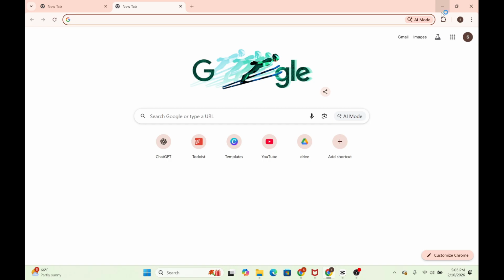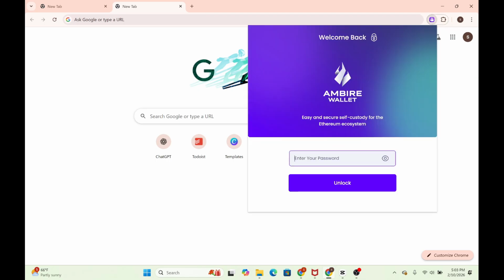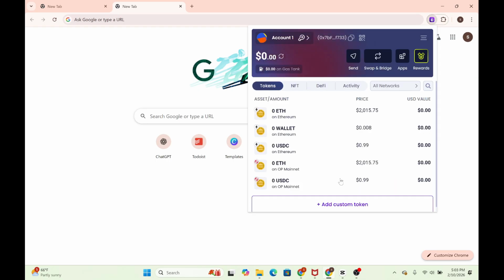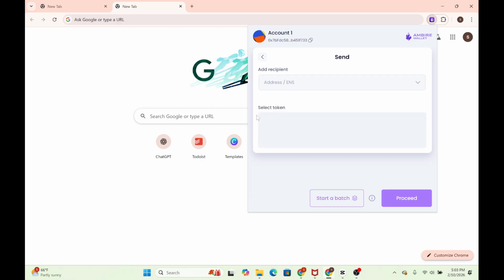How to Send Cryptocurrency from Ambire Wallet on PC 2026?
Sending crypto shouldn't feel like walking on eggshells. I'll show you exactly how to do it—safely, step by step, without all the confusing tech talk.

Whether you're cashing out, moving funds between wallets, or paying someone, this guide walks you through the entire process on your computer. No guessing. No second-guessing. Just clear directions from login to confirmation.